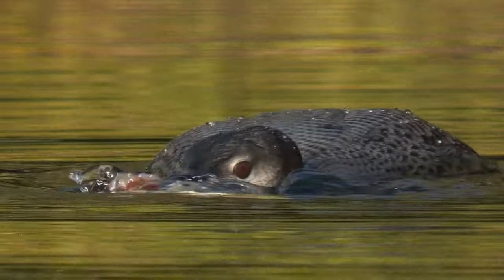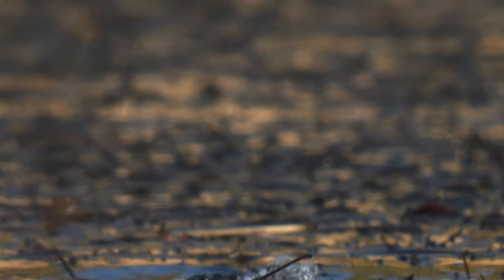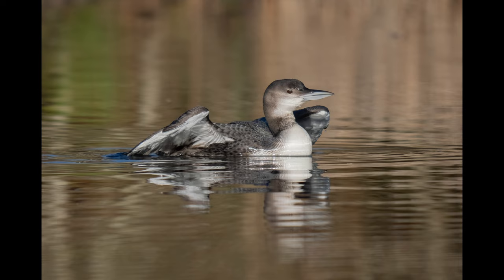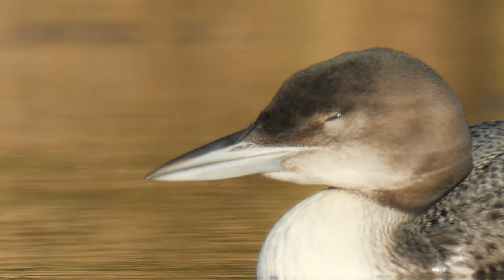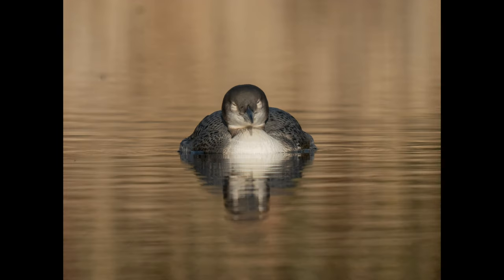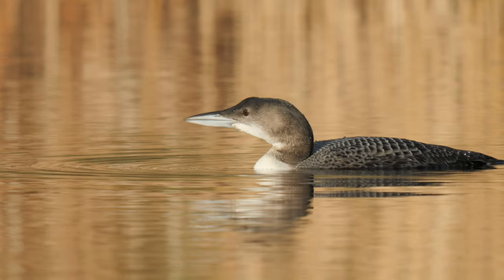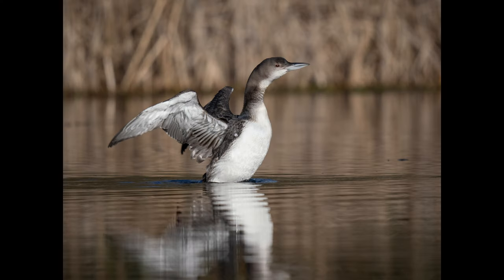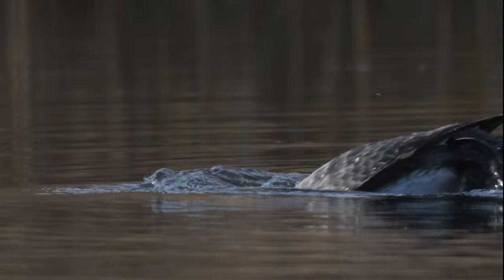Great Northern Diver at 3000mm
I photograph a Great Northern Diver or Common Loon at 2000mm equivalent using Olympus 150-400mm and the 2x teleconverter and the Om-1, and film at 3000mm equivalent at 4K using the Panasonic GH6 pixel to pixel mode.

I explain how that works out to be 3000mm (and 6000mm in HD) in this video:

EDIT:  The Great Northern Diver does not breed in Loch Maree as I suggested, I was thinking of the Black Throated Diver!  The Black Throated Diver only breeds occasionally in the Scottish Highlands.